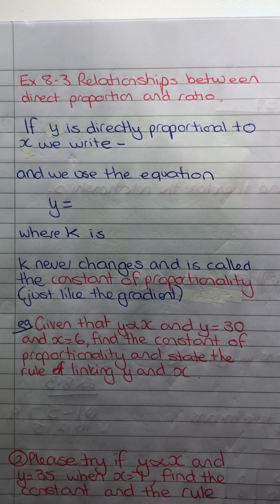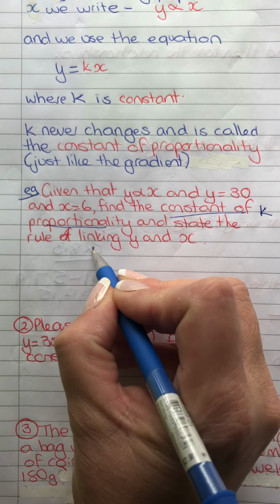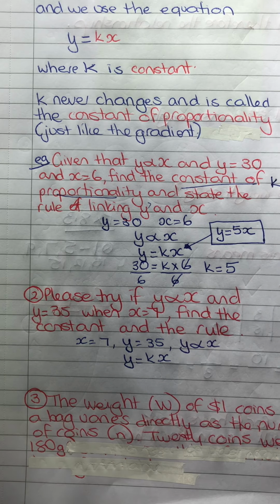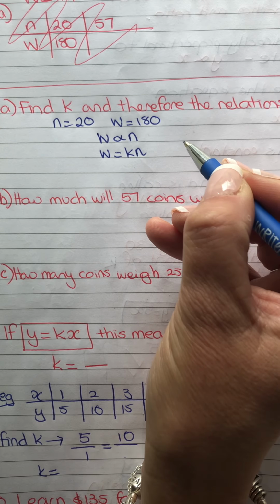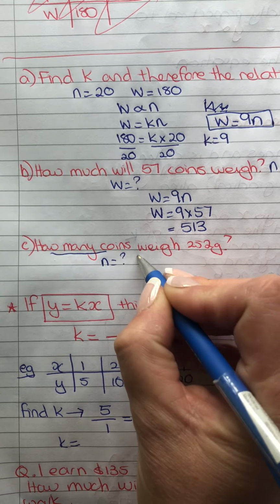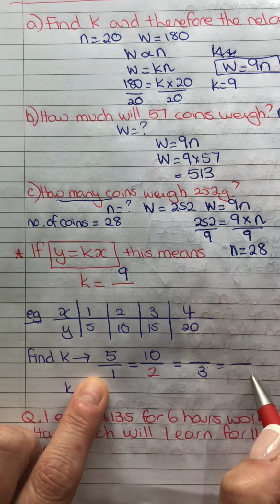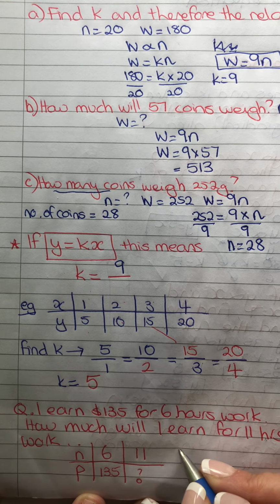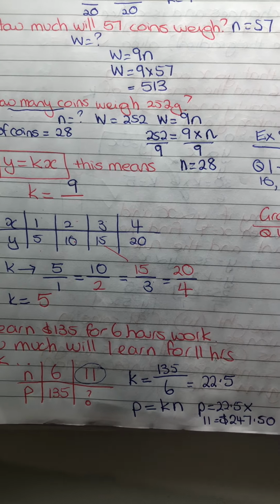Yr 9 Ex 8.3 Direct Proportion and Ratio